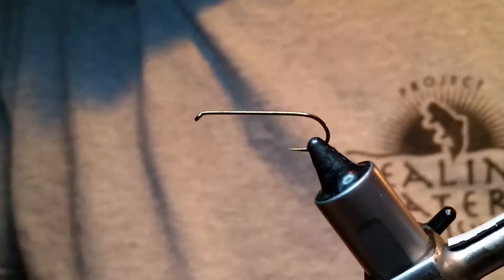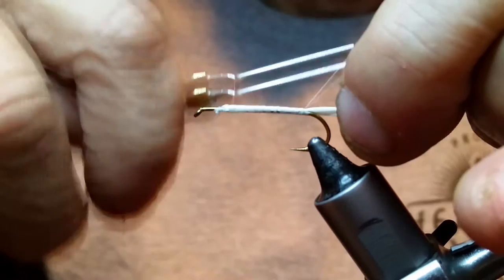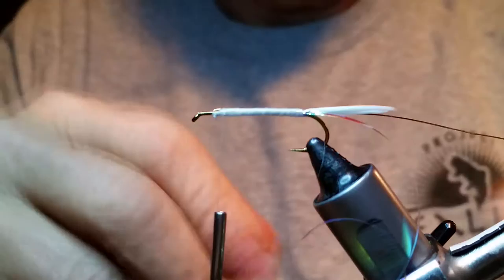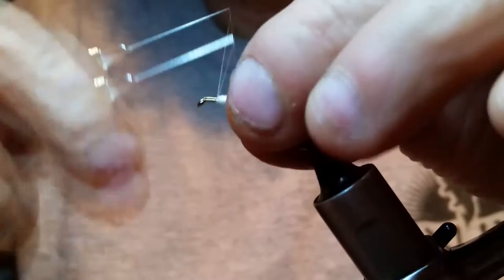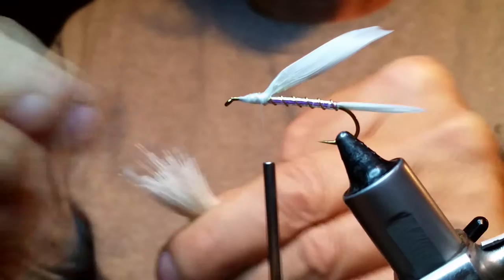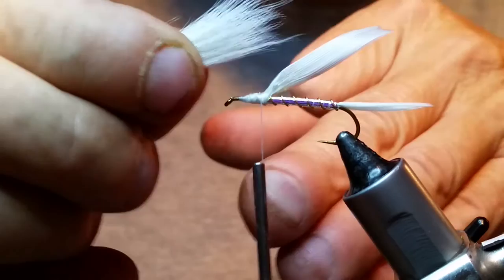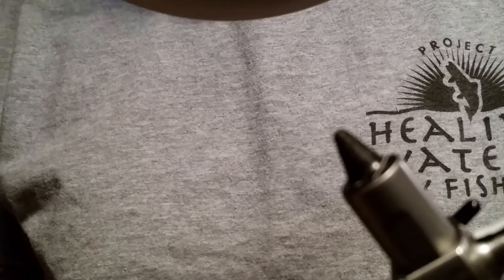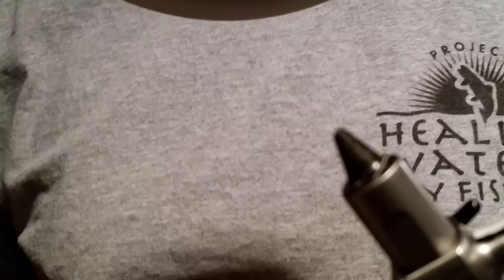Muddler Minnow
Tying a easy muddler minnow,